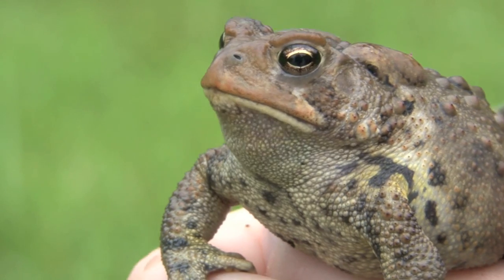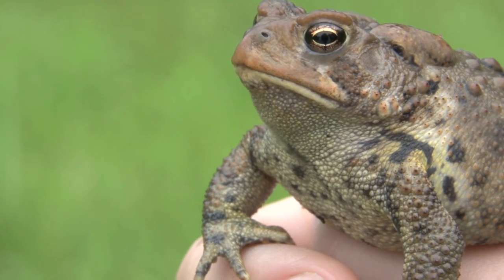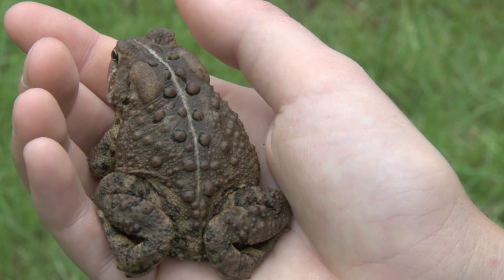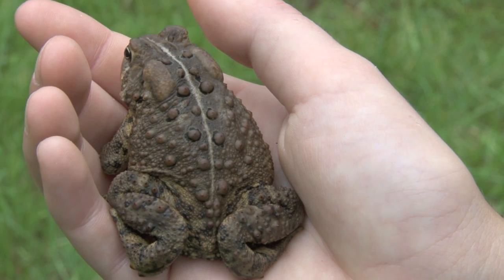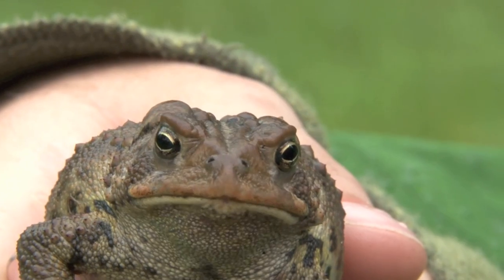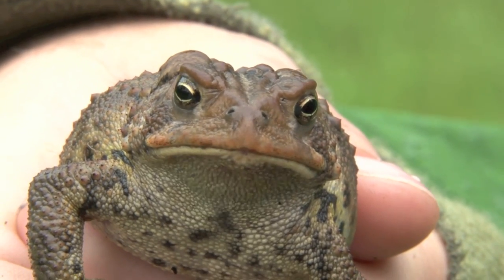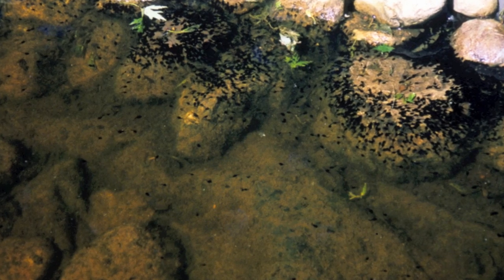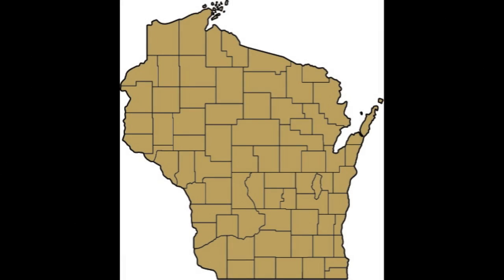Eastern American Toad (Anaxyrus americanus americanus)